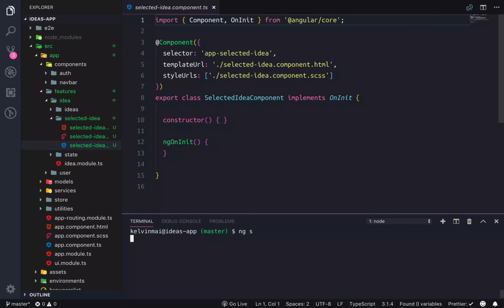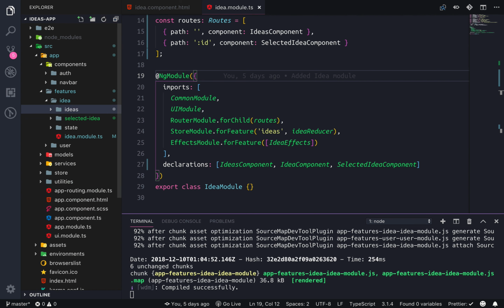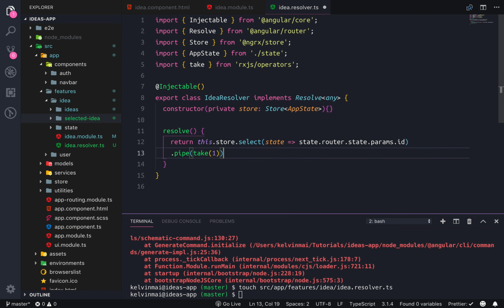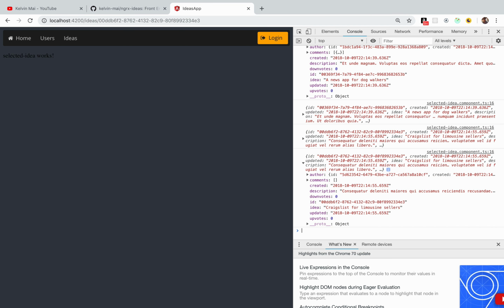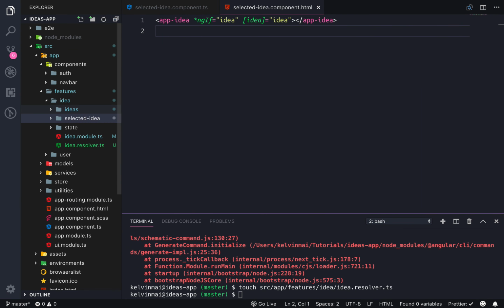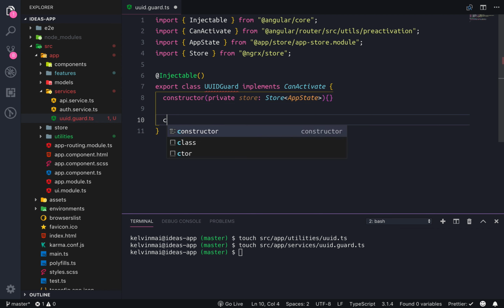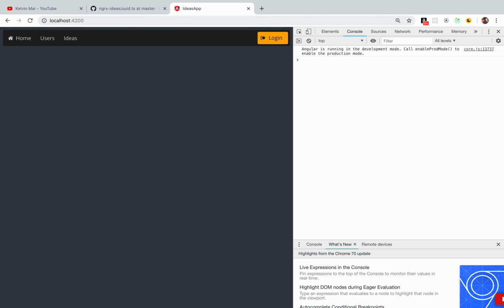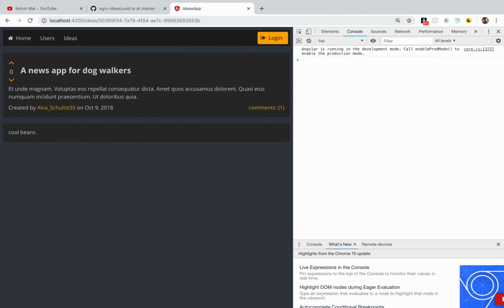Ideas App - Angular NgRx 12 Selected Idea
Mostly setting up routing for selected idea